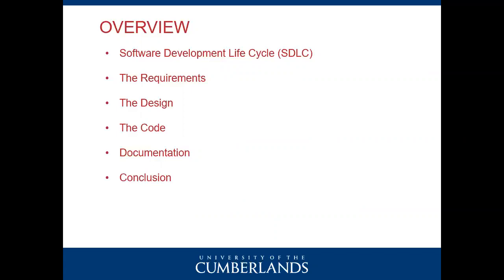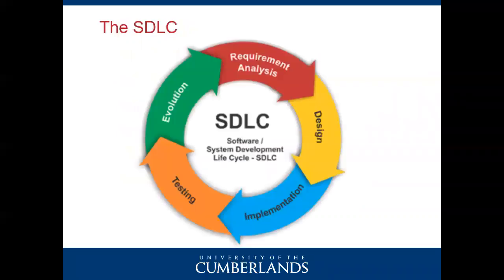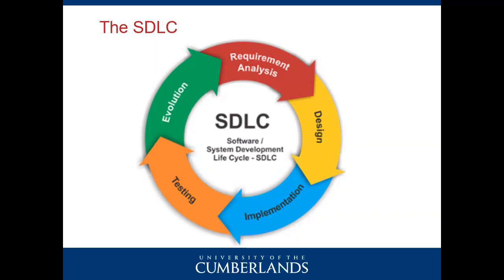Academic Writing for Systems Engineers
A video to equate academic writing